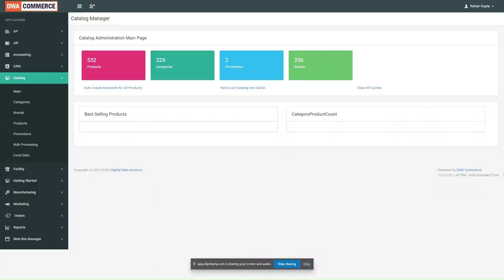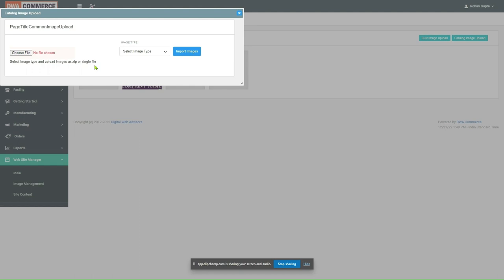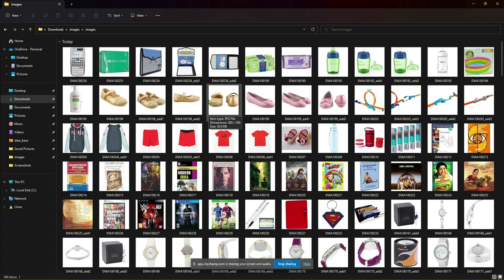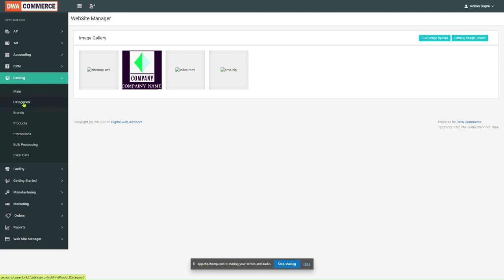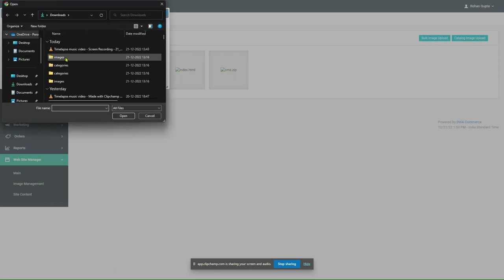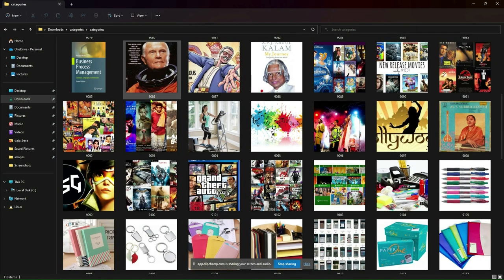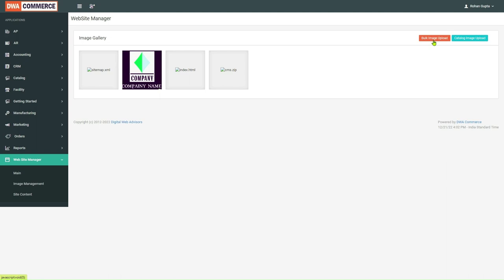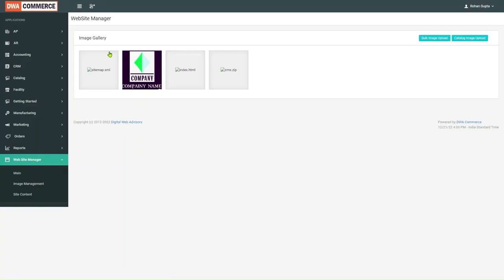DWA Commerce | Image Management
In this video you will learn about image management in DWA commerce backend application.